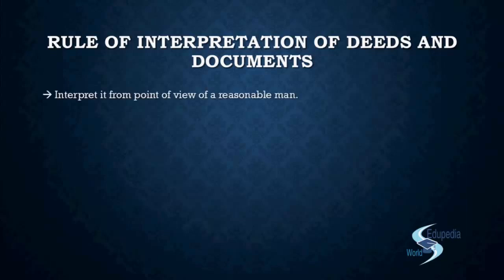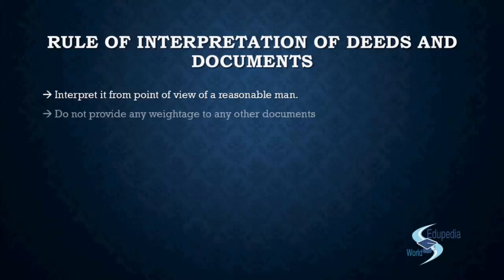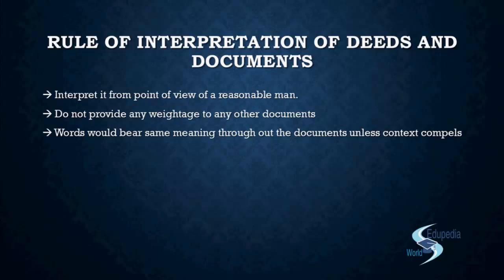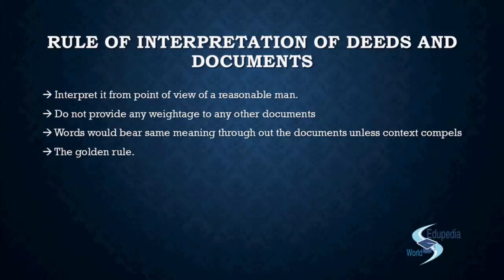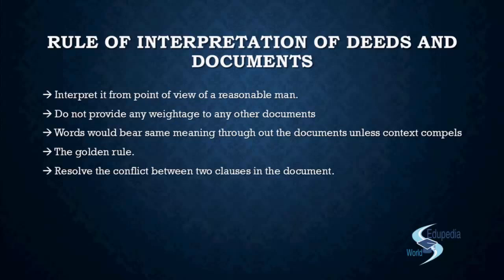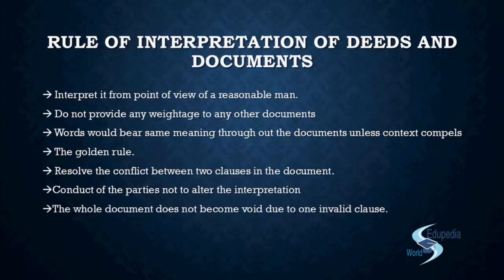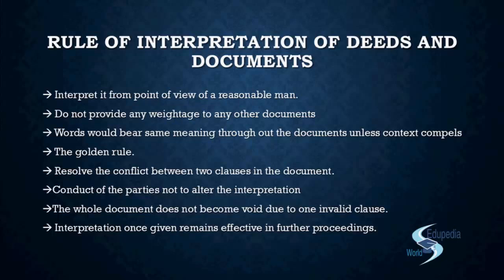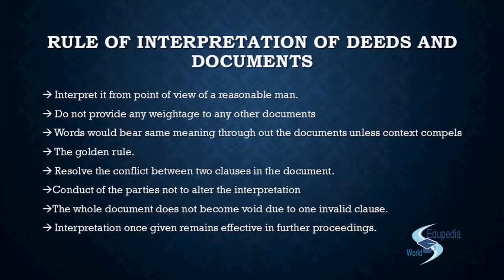Interpretation of Statute, Deeds and Documents| Rule of Interpretation of Deeds & Documents |Part 16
--Rules of interpretation of Deeds and Documents
      -The conflict between the two clauses in the document
      -Interpretation of the parties that conduct